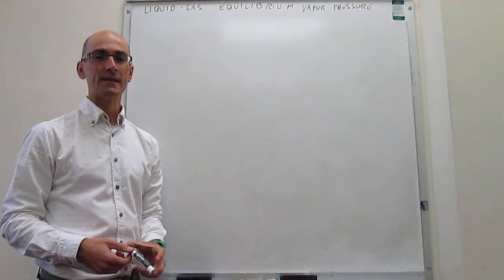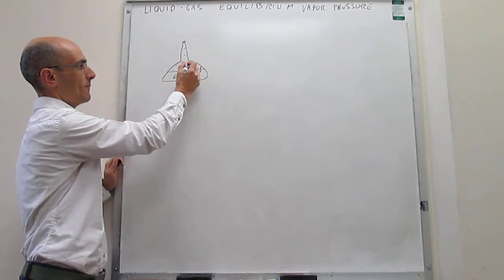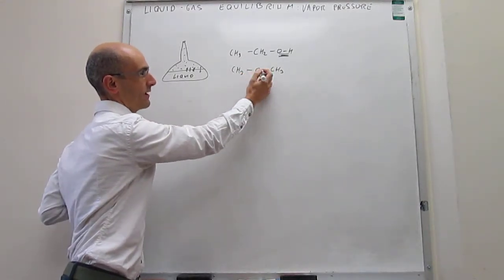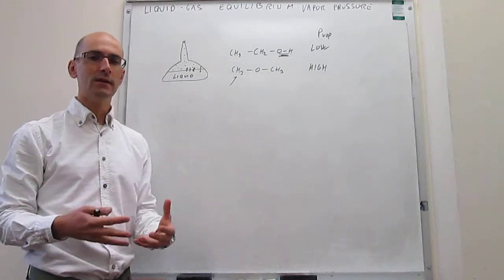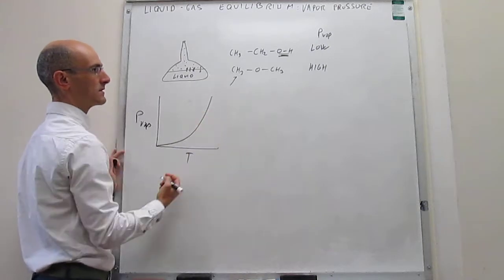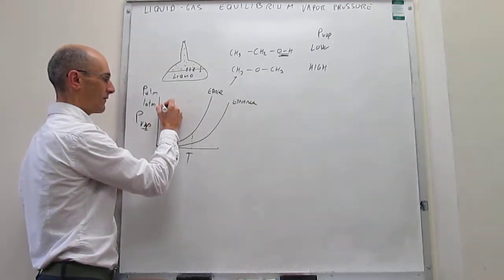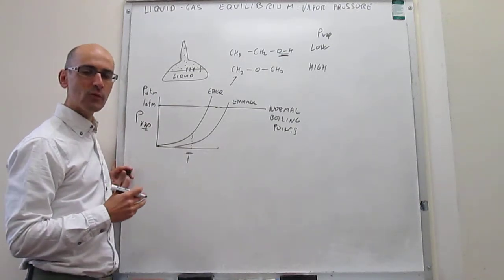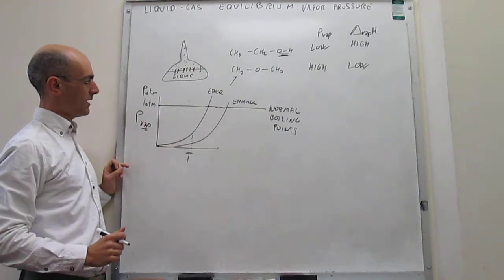Liquid-gas equilibrium: vapor pressure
16-13 This video describes the liquid to gas equilibrium by introducing the concept of vapor pressure. Normal boiling points are defined and the quantitative relationship between vapor pressure and temperature is derived